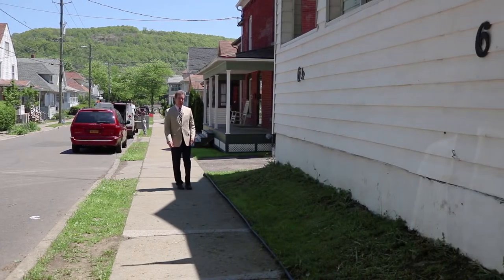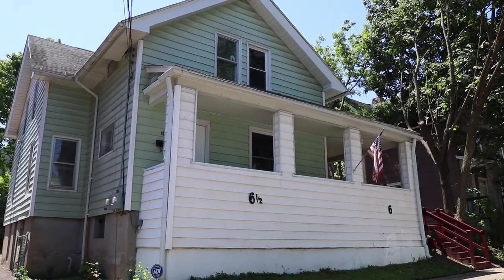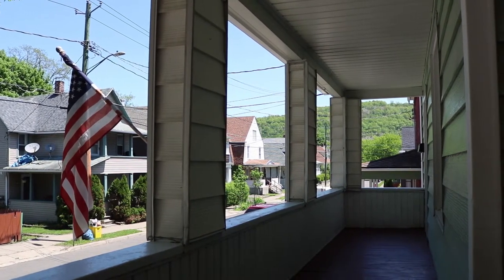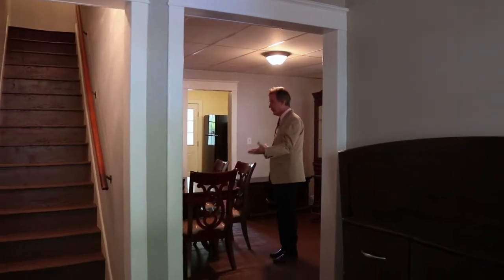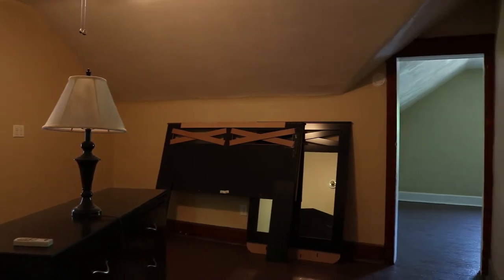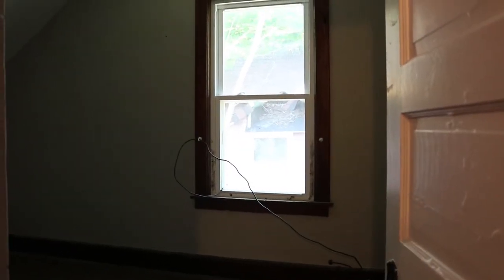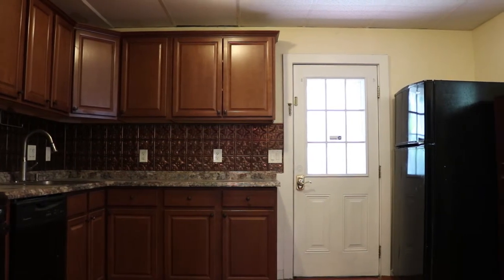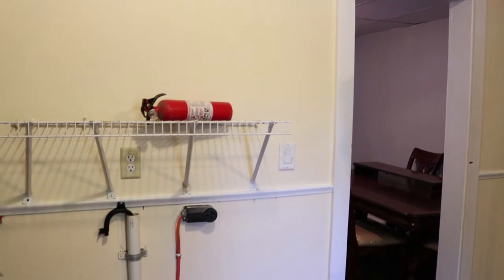6 Amsbry St., Binghamton, NY - The John Burns Real Estate Show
GGreater Binghamton MLS#215103